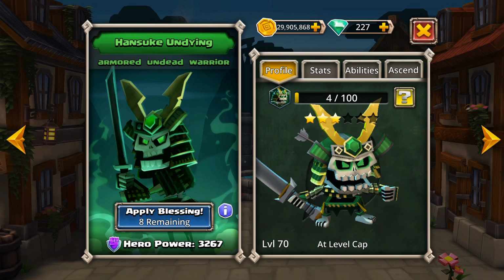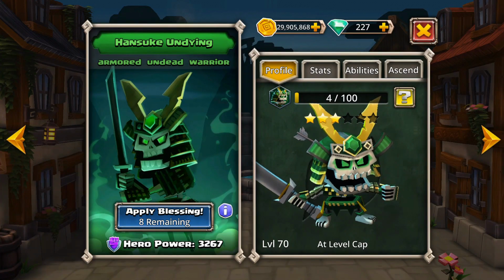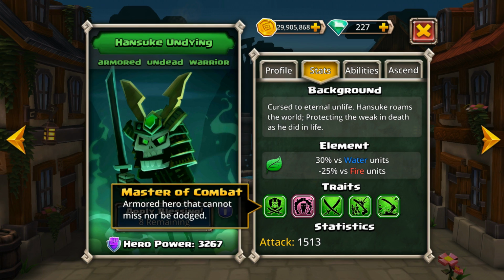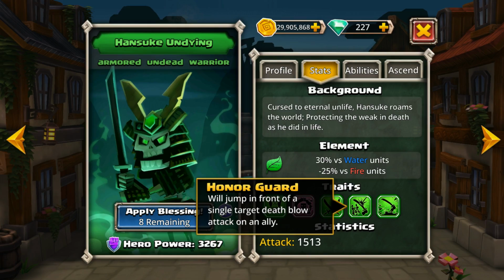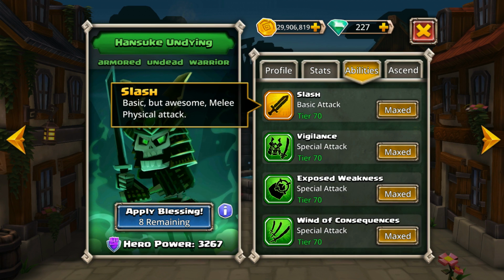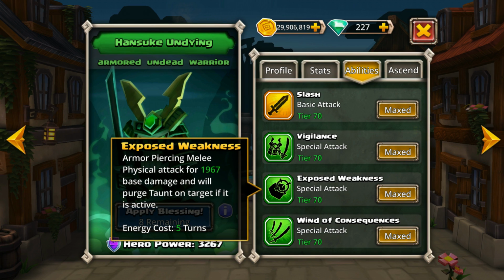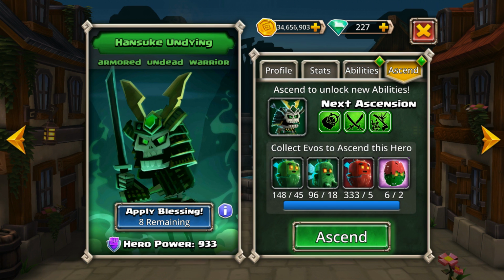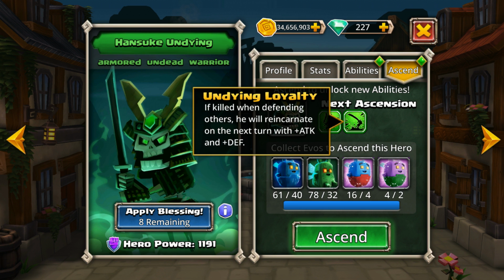DUNGEON BOSS - HANSUKE UNDYING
Today we have a new hero introduced HANSUKE UNDYING, rises from the grave to help those in need.  Lets dust this guys corpse off and see what lies beneath.

As a small thank you to my subscribers, and to have a little fun, I have embedded a Google Play gift card code in the time line of the video. The gift card number is twenty (20) characters long and has been broken up into five, four character images. The code is in the correct order along the time line of the video and is hidden in the video itself. Watch carefully and you can unlock a $10.00 Google Play gift card to enjoy as you wish. Anyone under 18, get your parents permission to use this card should you find it.

ATTENTION: If you would like me, or any other YouTube video channel owners, to be able to respond to your comments, you need to change your GOOGLE+ settings at the link below and change the answer for the question "Who can comment on your public posts?" to the answer of ANYONE. If you don't, no video poster can reply to your comment or questions

CREDITS:

Logo Music: Koona "Starky" - Underwater Starky